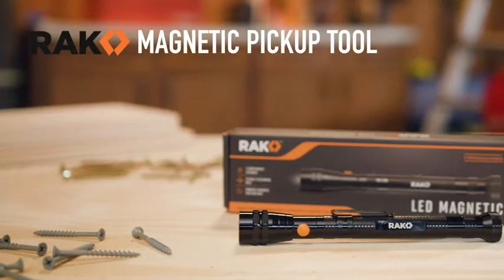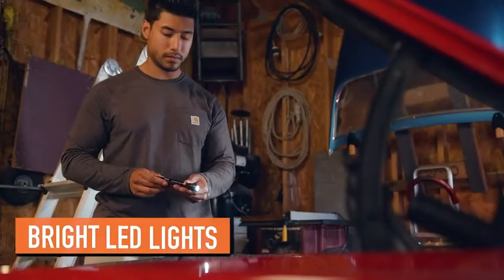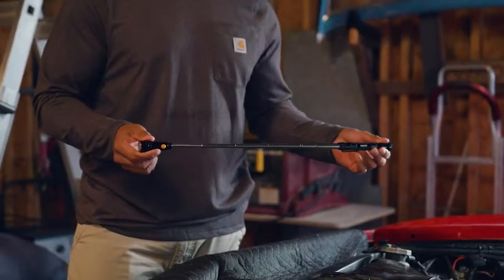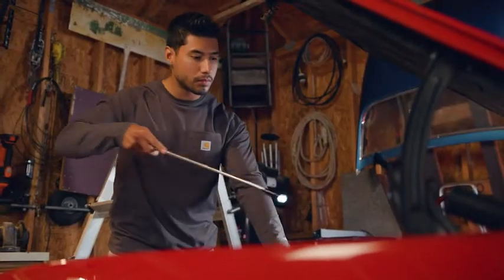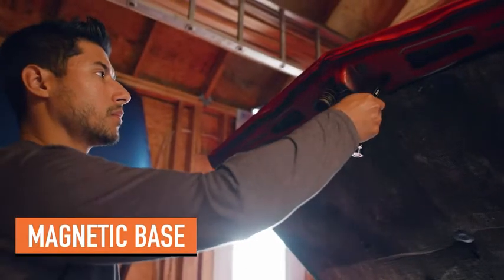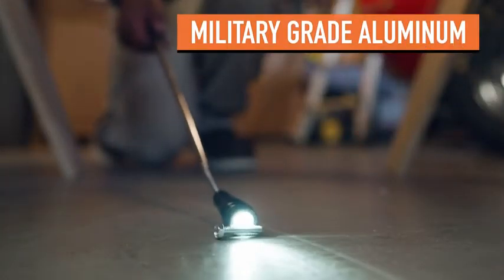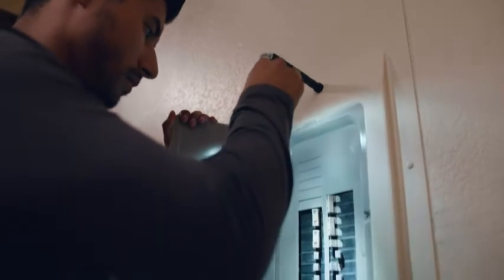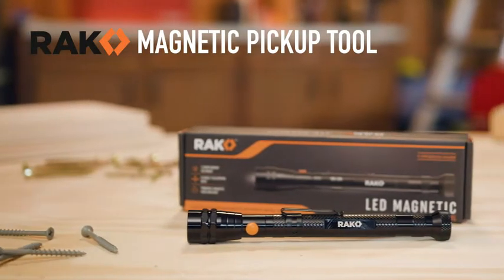RAK Magnetic Pickup Tool with LED Lights Telescoping Magnet Pick Up Gadget Tool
RAK Magnetic Pickup Tool with LED Lights - Telescoping Magnet Pick Up Gadget Tool for Men, DIY Handyman, Father/Dad, Husband, Boyfriend, Him, Women

Easily Retrieve Dropped Items with the extremely handy RAK Magnetic Pickup Tool Telescoping Flashlight. Great for automotive repairs, HVAC, boating, camping, fishing, and for anyone's toolbox!
Powerful Magnetic Head for retrieving items such as nuts, bolts, and screws And Strong Magnetic Base for hands-free use by placing the magnet pickup tool onto a magnetic surface.
360° Flexible Telescoping Neck is extendable to 22 inches for maneuvering around hard to reach places.
3 Super Bright Led Lights illuminate dark, tight, hard to reach places for greater visibility where most flashlights can't.
Powered by (4) LR44 batteries. (8) Total batteries included.